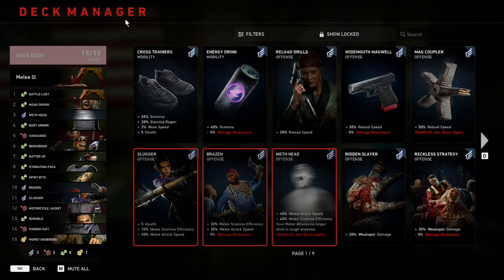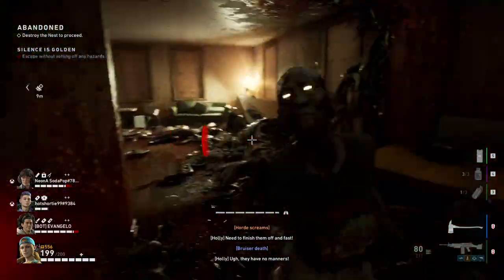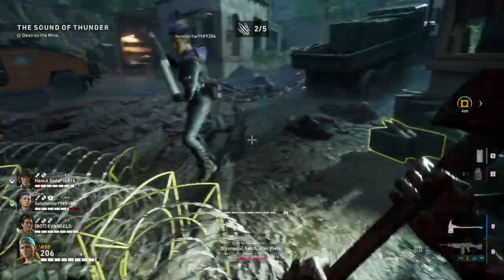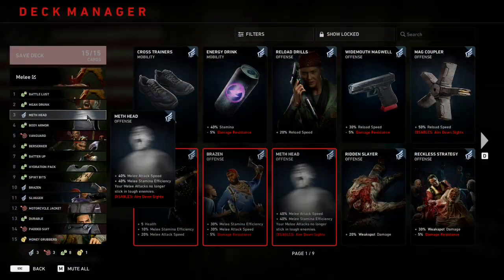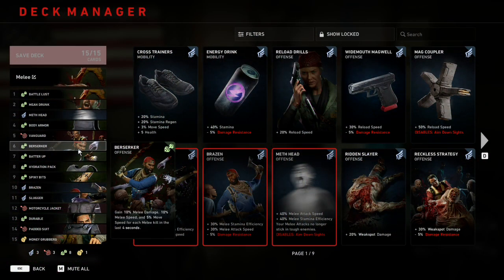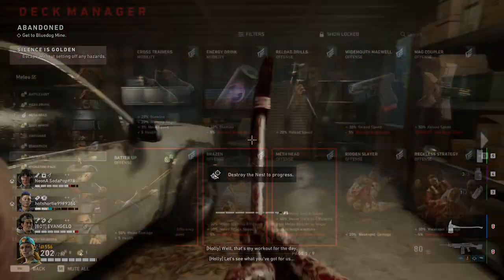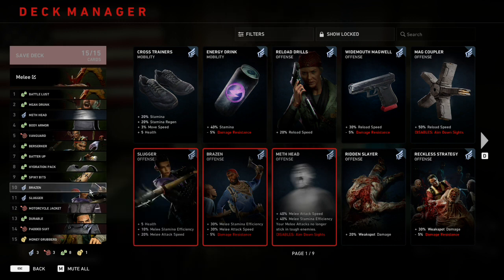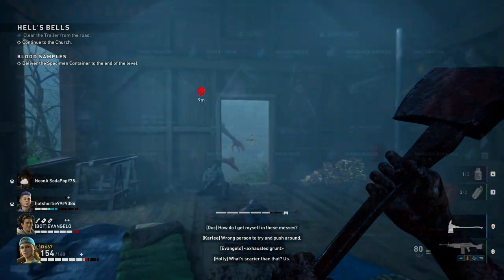BEST MELEE SETUP IN BACK 4 BLOOD! DECK SETUP GUIDE & EXPLANATION! (Veteran & Nightmare)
Here is a video showing you guys the BEST MELEE BUILD in BACK 4 BLOOD!